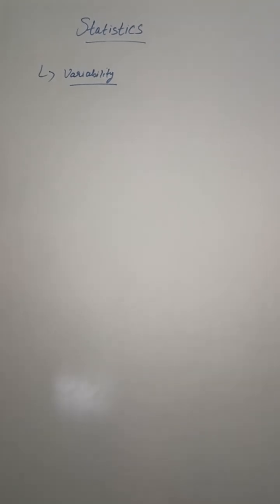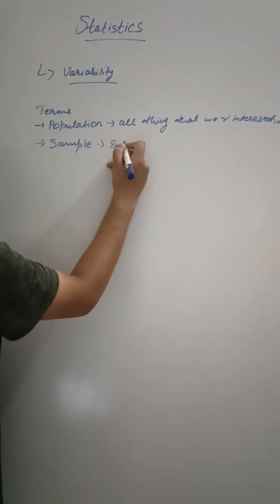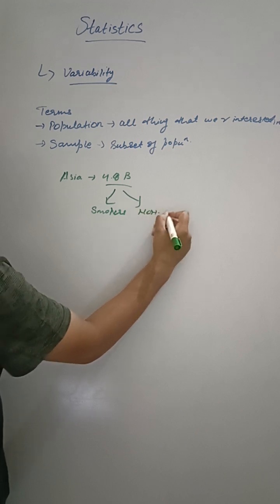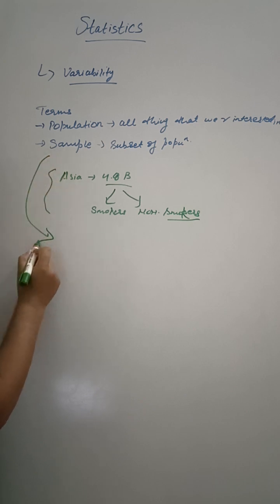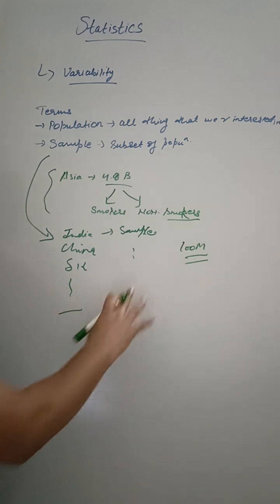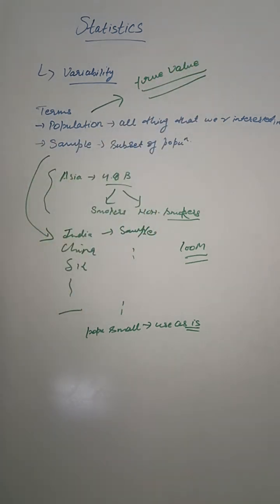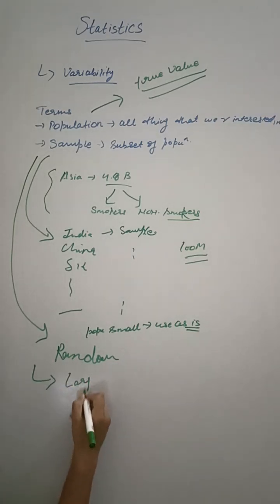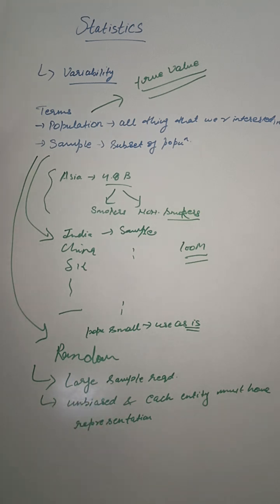Population and Sample, Population Vs Sample